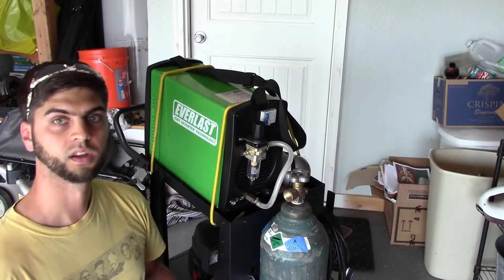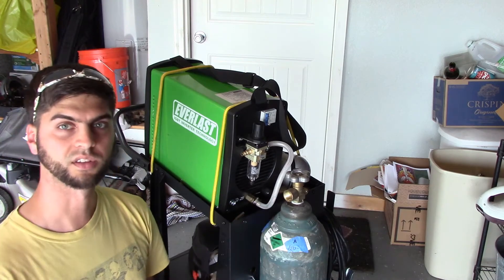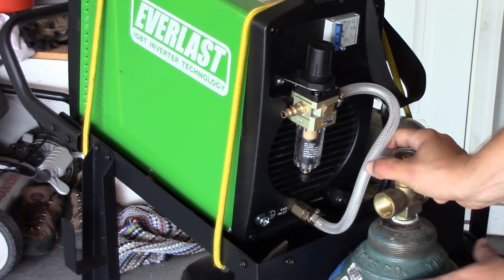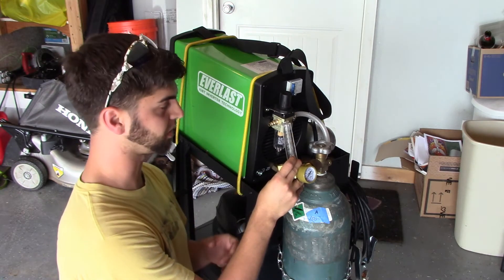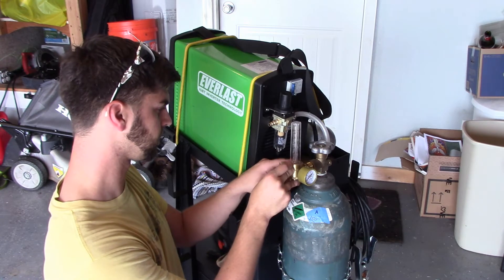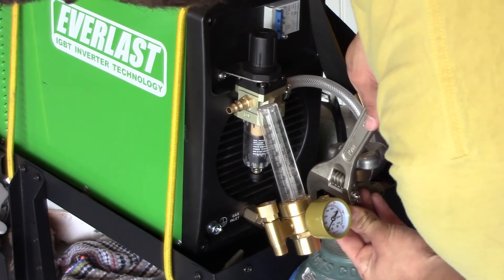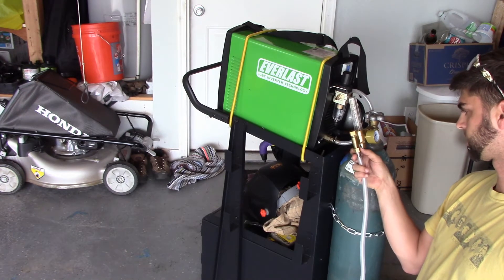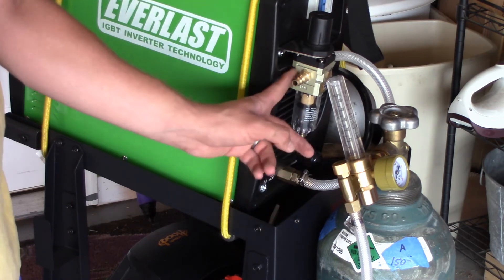How-to hook up Argon on Everlast 3-in-1, a Tubesday Short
I get my Q-sized bottle of argon hooked up to get me in position to start TIG welding. Just need some filler rod and I'm close to starting my TIG adventures

Everlast PowerUltra 206Pi